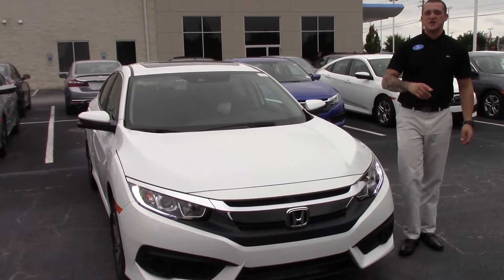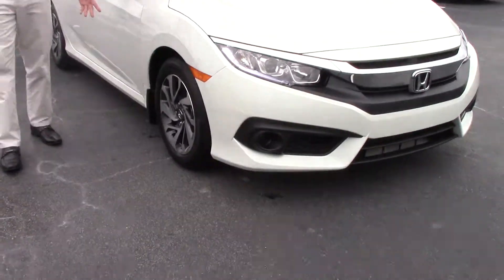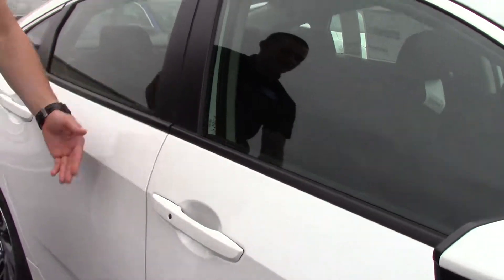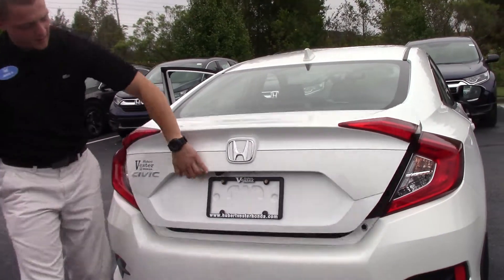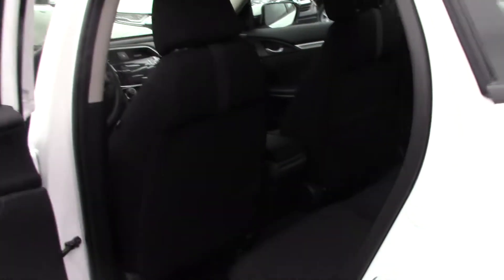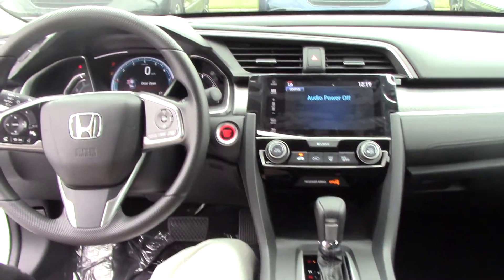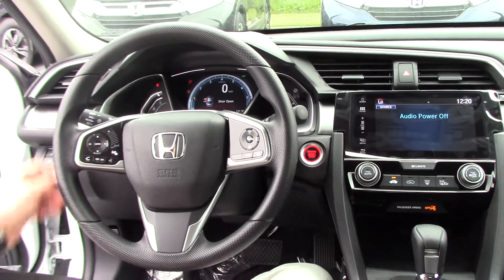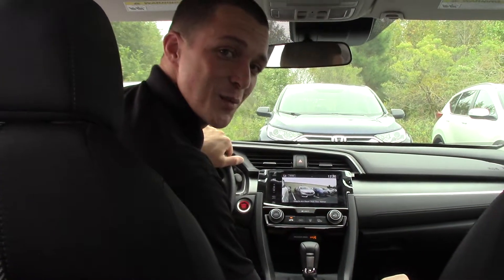2017 Honda Civic Wilson NC Walkaround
This new 2017 Civic EX 2.0 with Honda Sensing will "wow" you with extra features!  Honda Lane Watch, Smart Entry, push button start are a few of the upgrades available on the EX 2.0 Civic. Moonroof/sunroof, backup camera, Handsfreelink, remote engine start, SMS Text message function, 7-Inch Display Audio with Electrostatic Touch-Screen, HondaLink, Apple CarPlay, and Google Android Auto. Honda Sensing adds Adaptive Cruise Control, Lane Keeping Assist, Collision Mitigation Braking, Road Departure Warning and forward collision Warning.